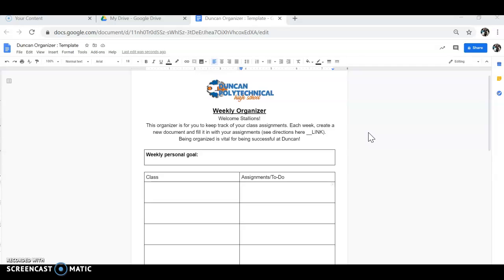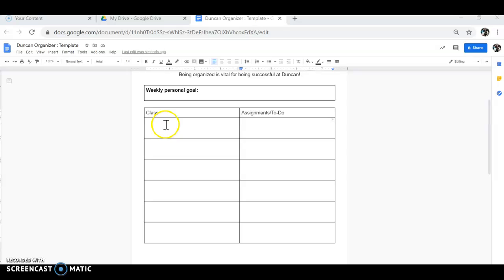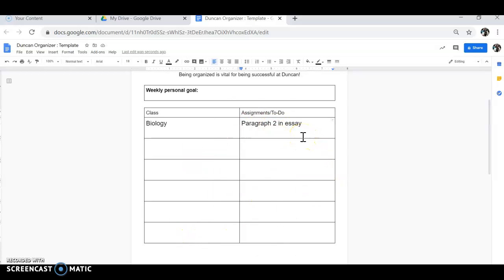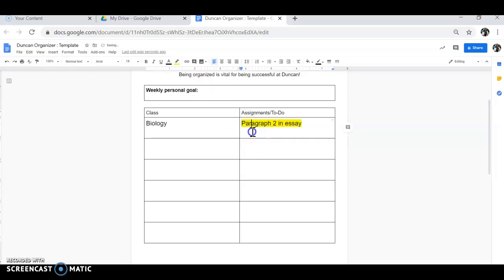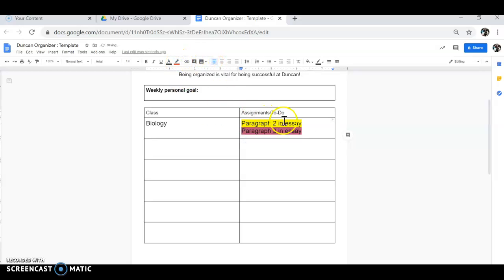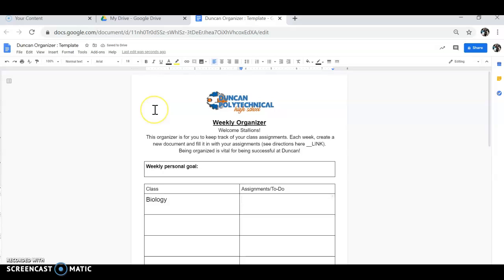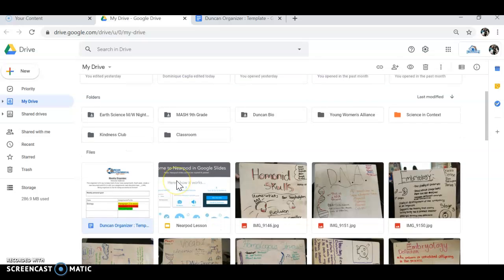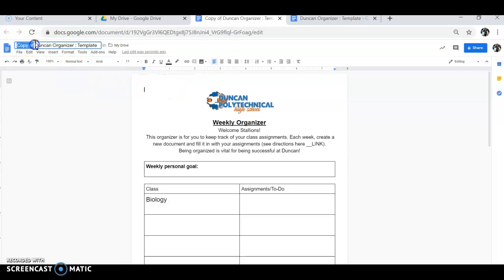Duncan Weekly Organizer Directions